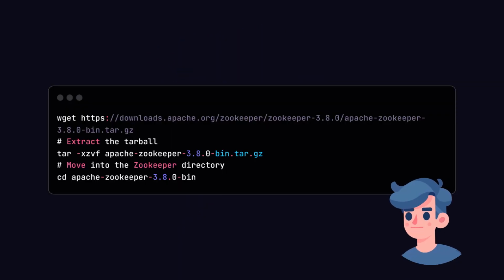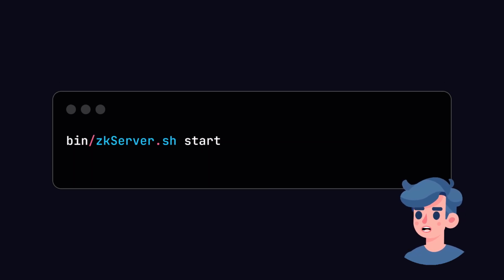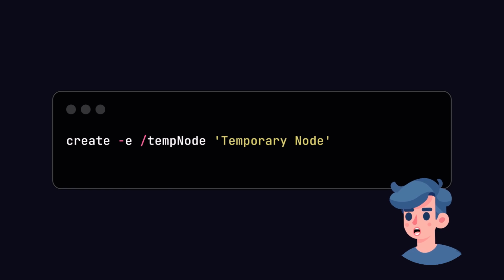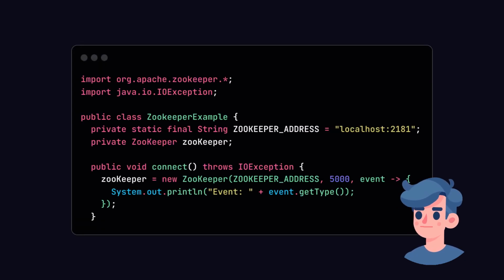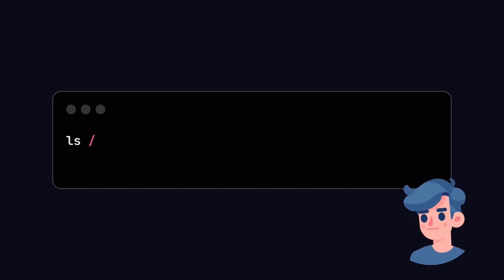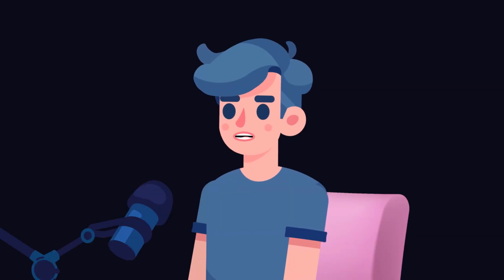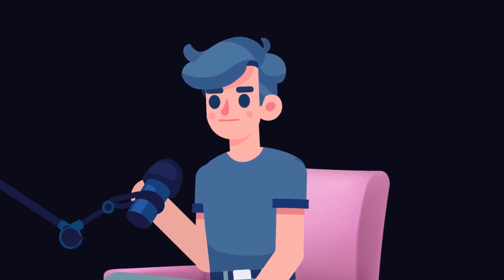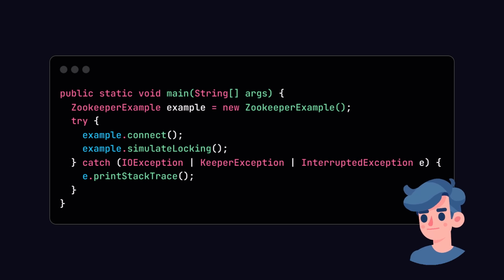Mastering Zookeeper for Distributed Coordination: A Comprehensive Guide